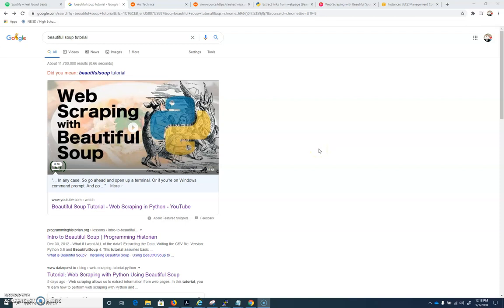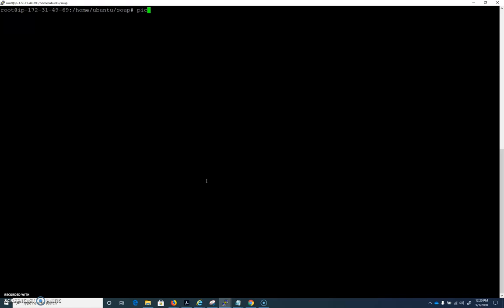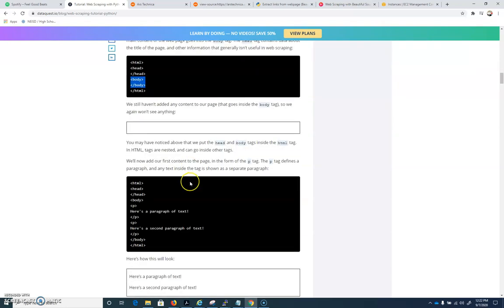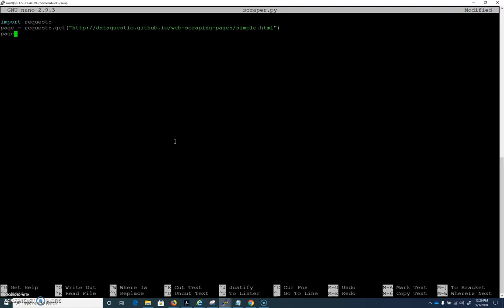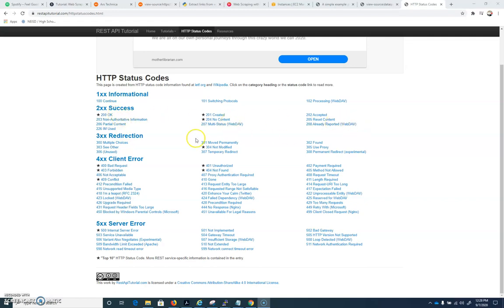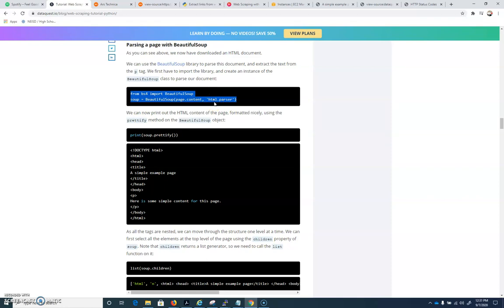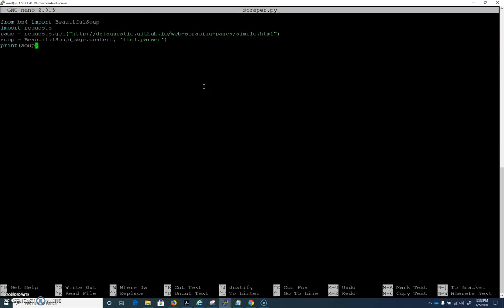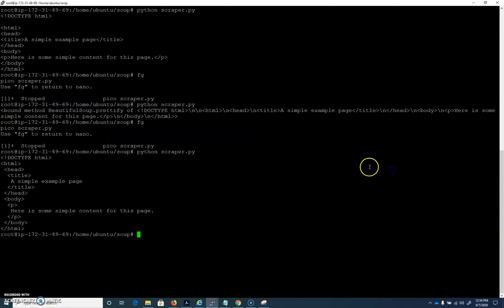Part_01_Beautiful_Soup_Tutorial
In this video we use Beautiful Soup to scrape a website.